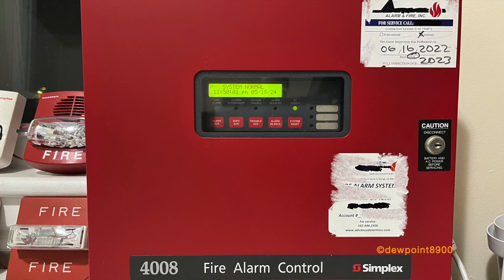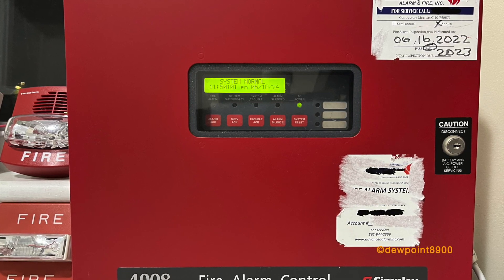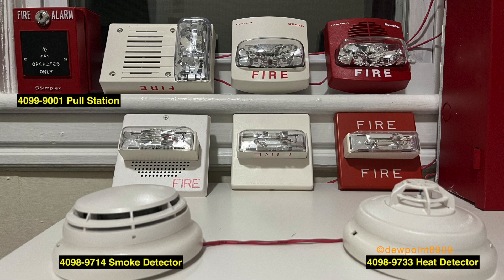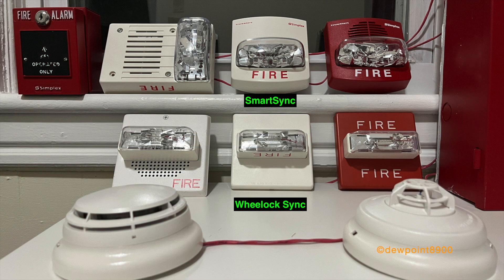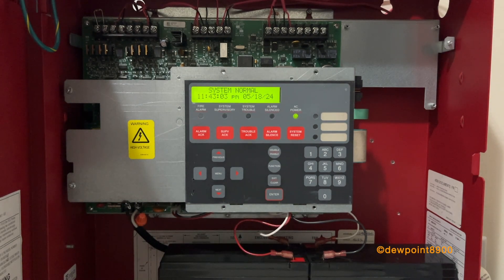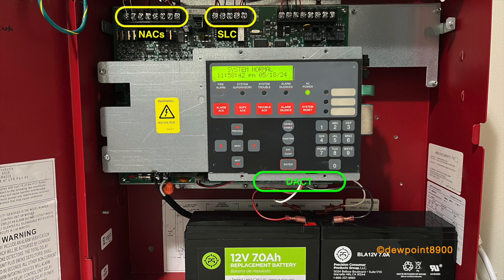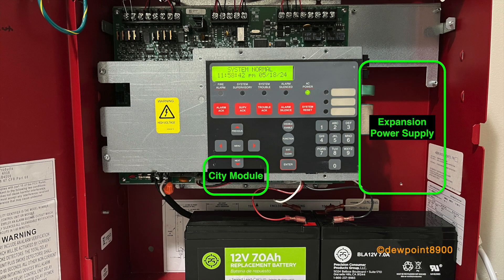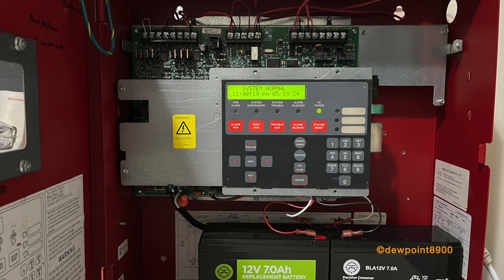Simplex 4008 Overview and Demo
Intro - 0:00
Demo Setup - 0:40
Alarm Activation - 1:27
Panel Layout - 4:45
Optional Modules - 5:18
Programming Overview - 5:47
Outro - 6:00